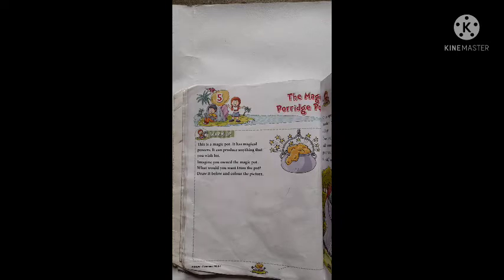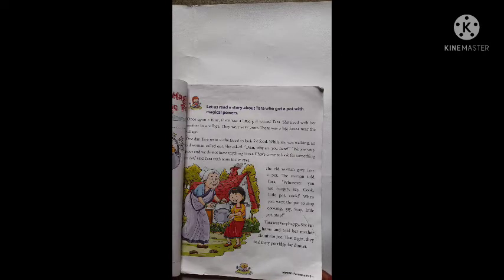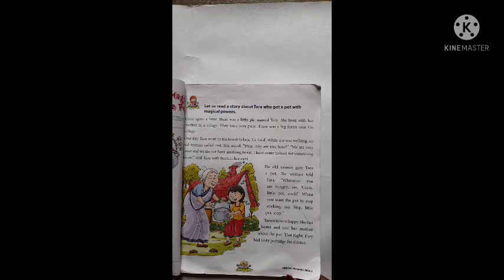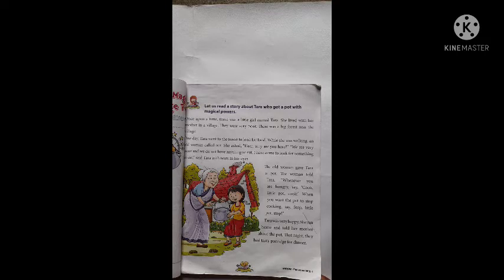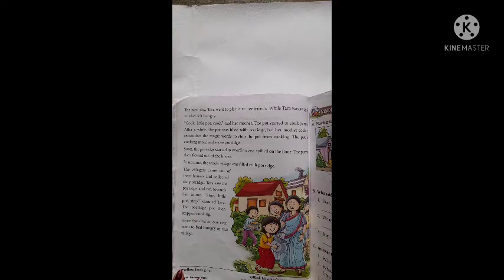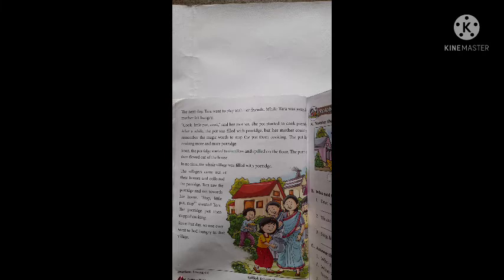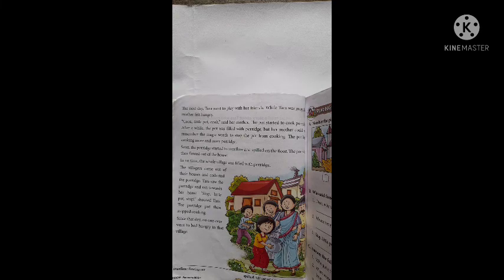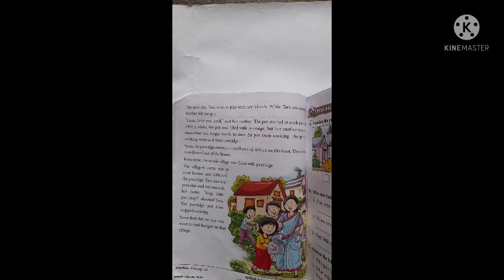6 Std VI ENGLISH 21 01 22